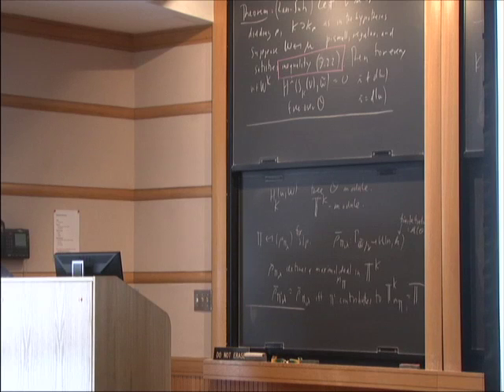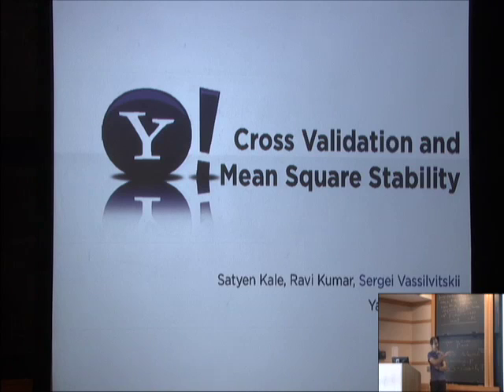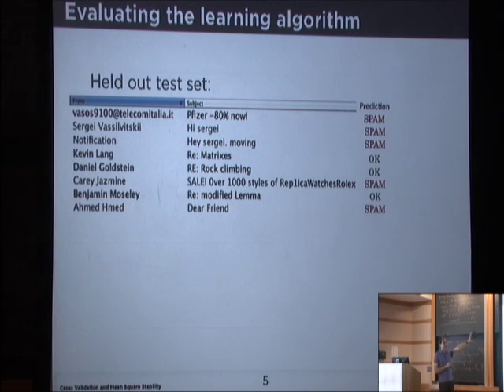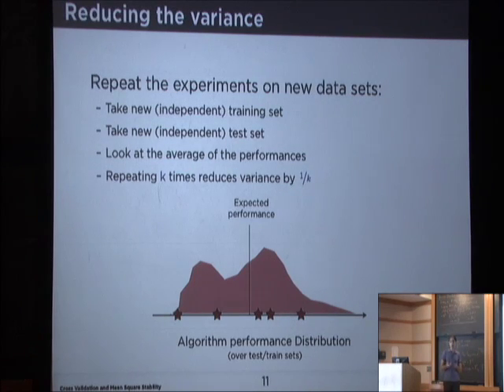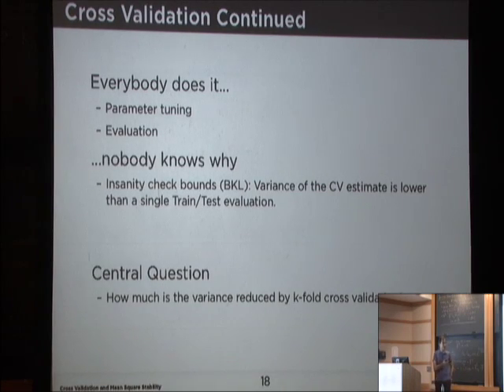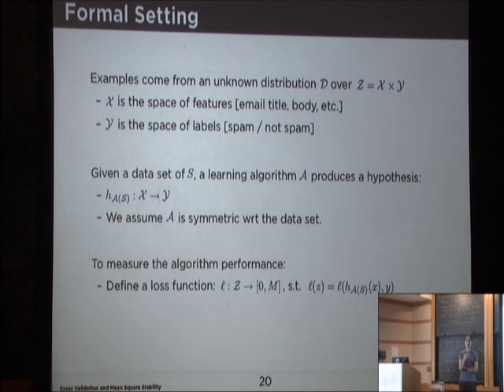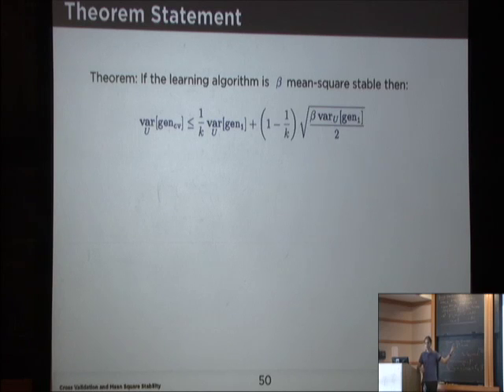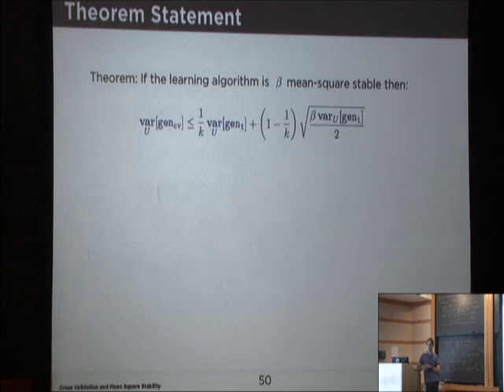Cross-Validation and Mean-Square Stability - Sergei Vassilvitskii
Sergei Vassilvitskii
Yahoo! Research
A popular practical method of obtaining a good estimate of the error rate of a learning algorithm is k-fold cross-validation. Here, the set of examples is first partitioned into k equal-sized folds. Each fold acts as a test set for evaluating the hypothesis learned on the other k-1 folds. The average error across the k hypotheses is used as an estimate of the error rate. Although widely used, especially with small values of k (such as 10), the cross-validation method has heretofore resisted theoretical analysis due to the fact that the k distinct estimates have inherent correlations between them. With only sanity-check bounds known, there is no compelling reason to use the k-fold cross-validation estimate over a simpler holdout estimate.

Conventional wisdom is that the averaging in cross-validation leads to a tighter concentration of the estimate of the error around its mean. We show that the conventional wisdom is essentially correct. We analyze the reduction in variance of the gap between the cross-validation estimate and the true error rate, and show that for a large family of stable algorithms cross-validation achieves a near optimal variance reduction factor of (1 +o(1))/k . In these cases, the k different estimates are essentially independent of each other.

To proceed with the analysis, we define a new measure of algorithm stability, called mean-square stability. This measure is weaker than most stability notions described in the literature, and encompasses a large class of algorithms including bounded SVM regression and regularized least-squares regression. For slightly less stable algorithms such as t-nearest-neighbor, we show that cross-validation leads to an
O(1/\sqrt{k}) reduction in the variance of the generalization error.